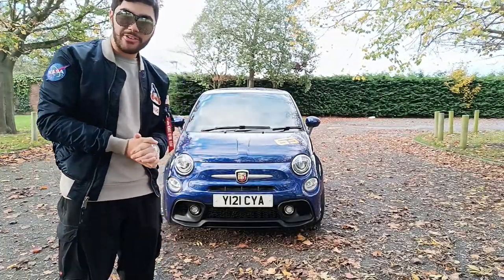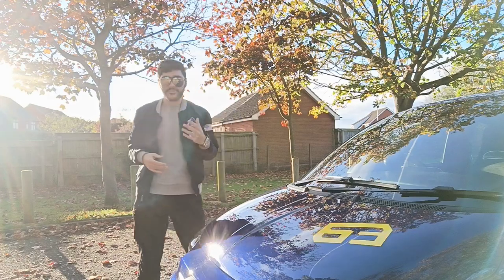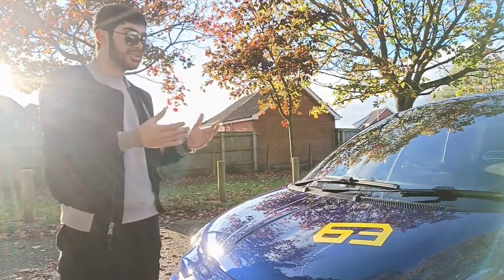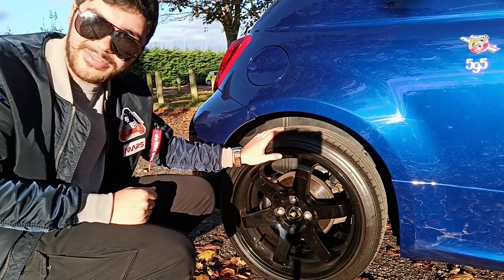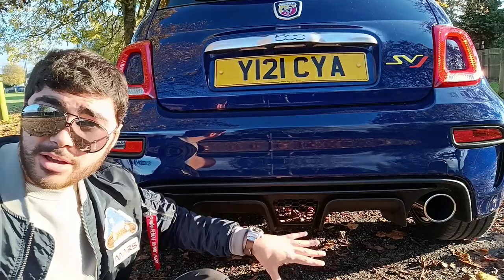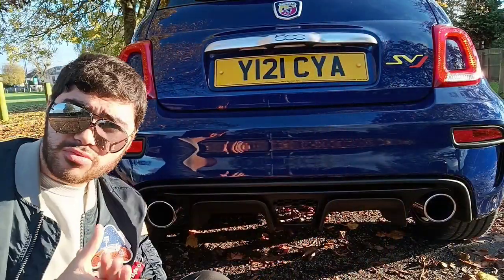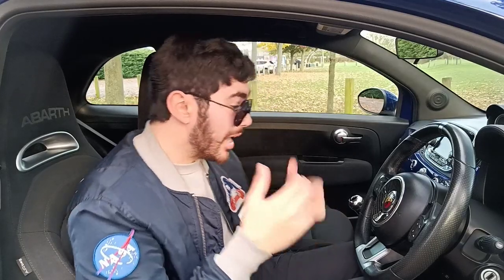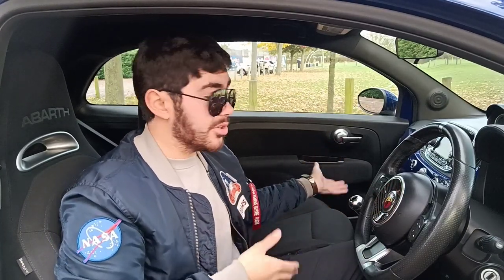Project svj part 4! Carbon, carbon and more carbon! And some Lamborghini goodies!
Hey guys! In project svj part 4 I show you some new additions to the car, and spoiler alert there's quite a bit of carbon fiber! There's even some more Lamborghini bits and bobs added to enhance and add to the svj styling. Hope you enjoy.